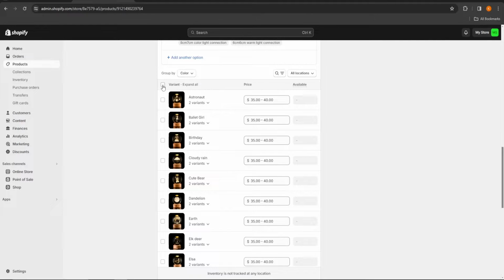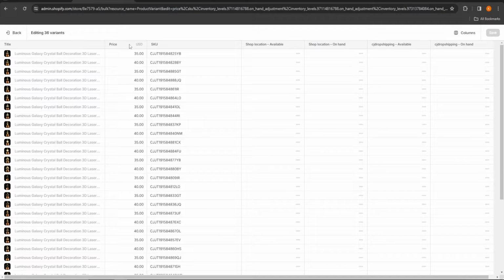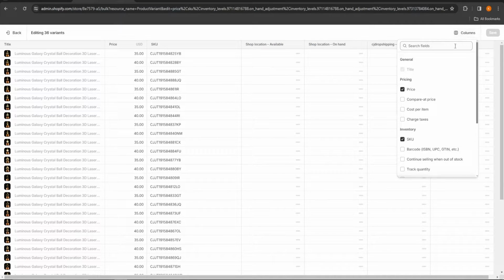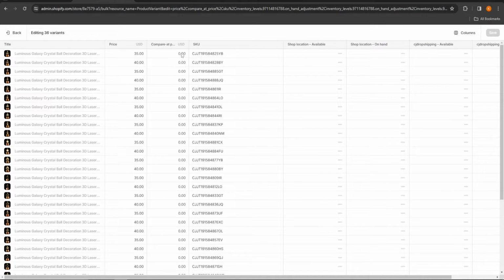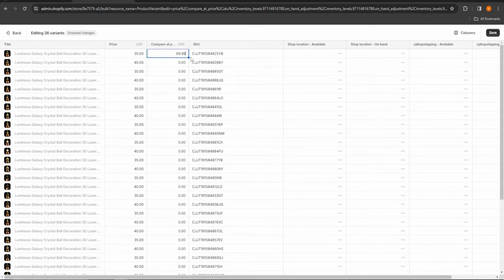How To Add A Compare-At Price Onto Your Shopify Store (2024)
In this easy tutorial I show you how to add a compare-at price onto your Shopify store.